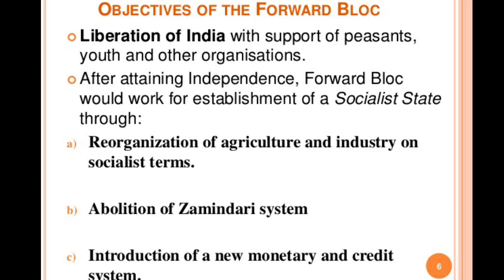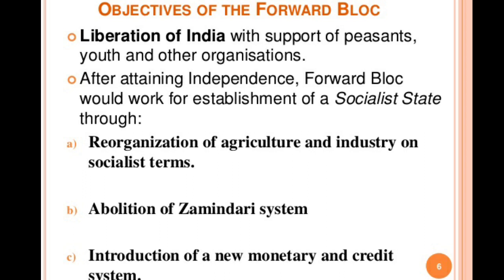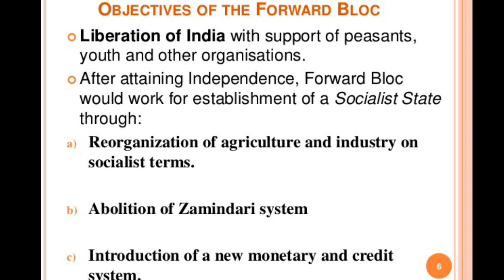FORWARD BLOC AND INA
Class 10 hist chapter 8